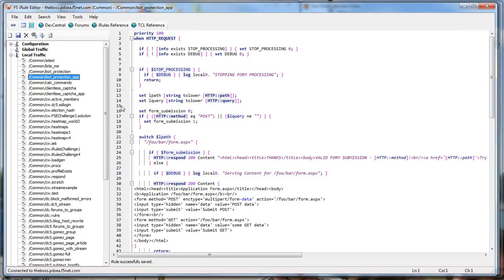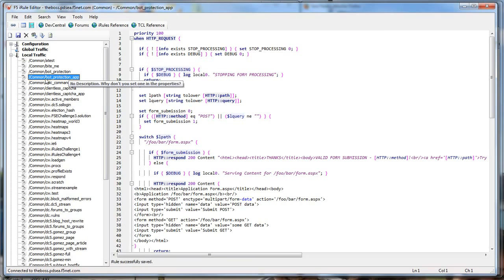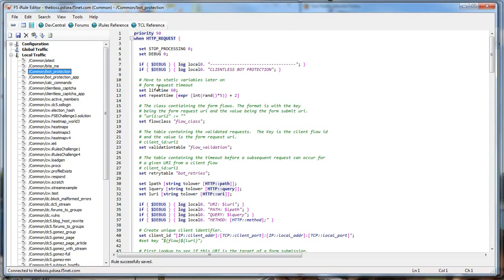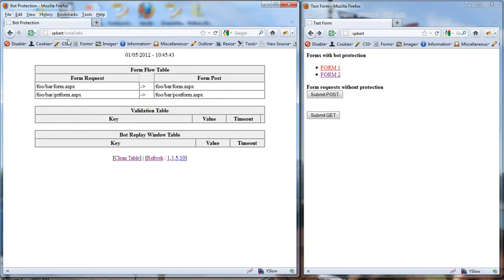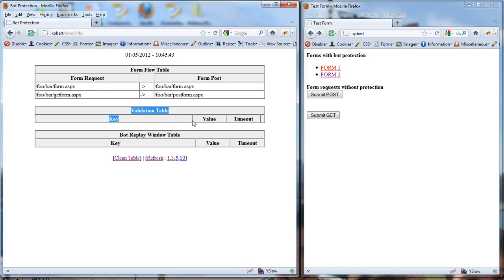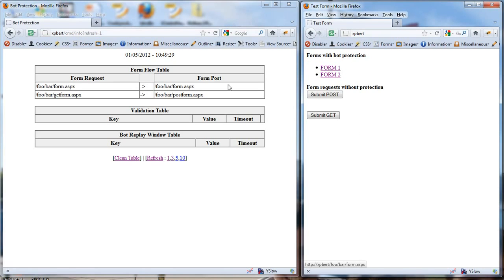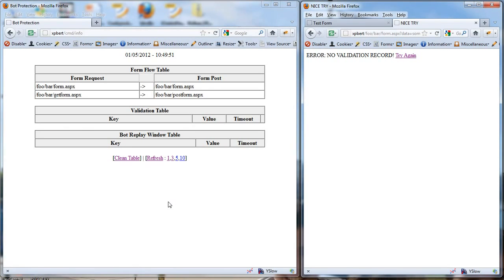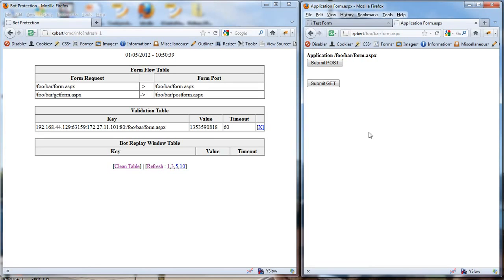Transparent Web Application Bot Protection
This video illustrates how to use an iRule on a BIG-IP LTM to implement transparent protection for your web applications from bots. More information can be found in the accompanying article at DevCentral.f5.com